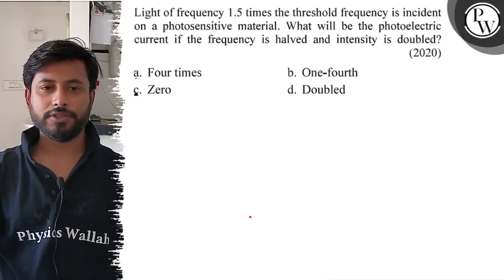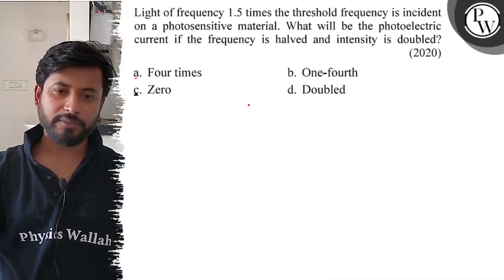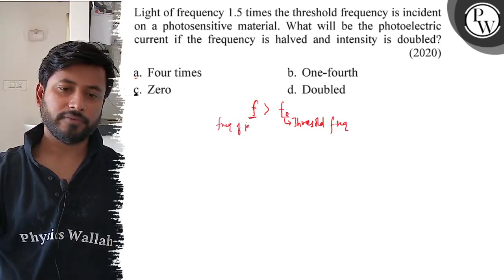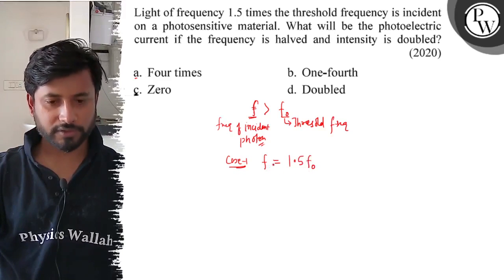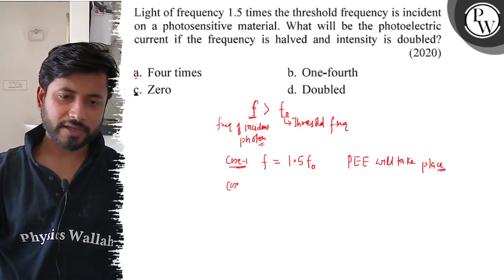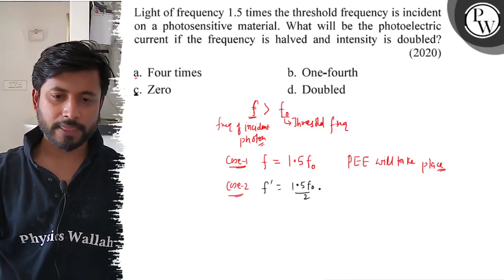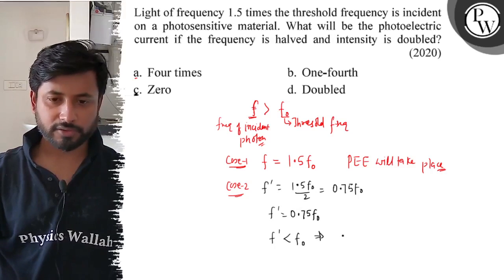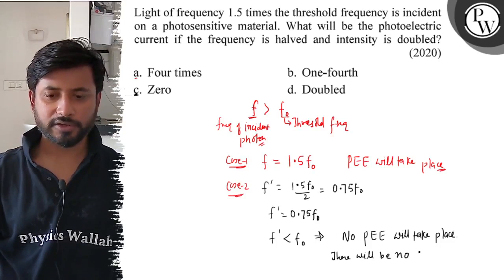Light of frequency 1.5 times the threshold frequency is incident on a photosensitive material. Wh...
Light of frequency 1.5 times the threshold frequency is incident on a photosensitive material. What will be the photoelectric current if the frequency is halved and intensity is doubled?
(2020)
a. Four times
b. One-fourth
c. Zero
d. Doubled